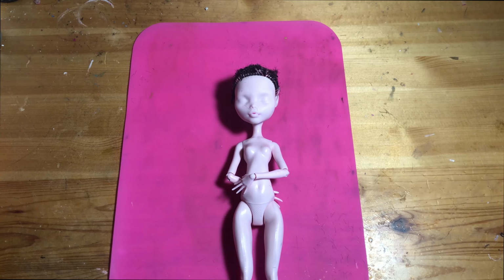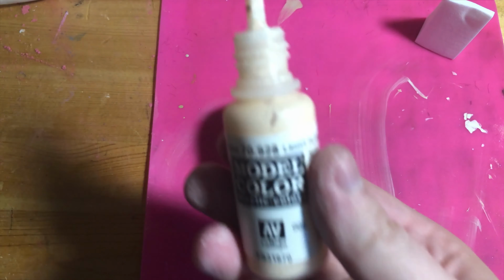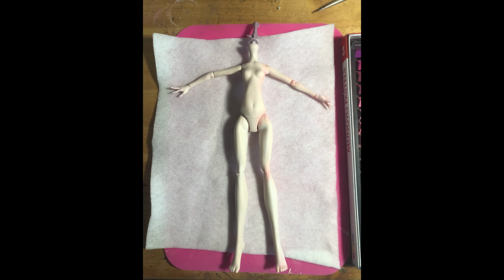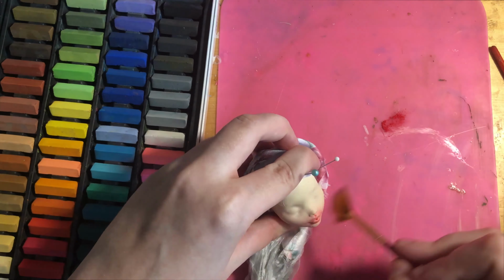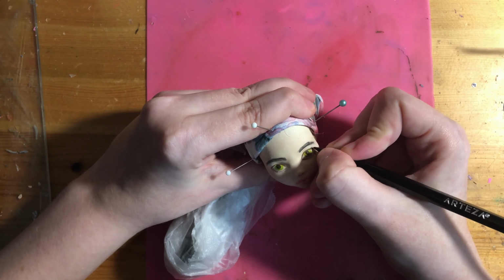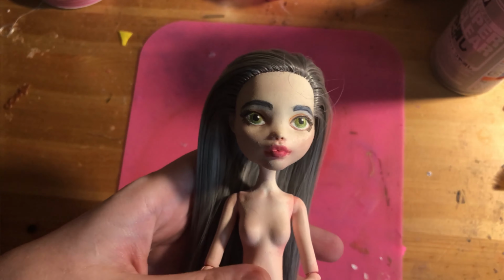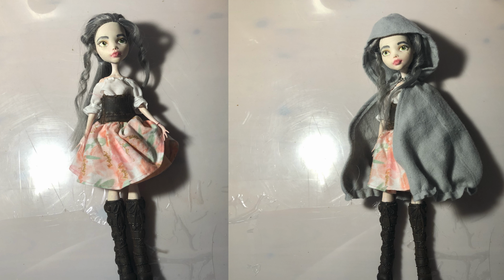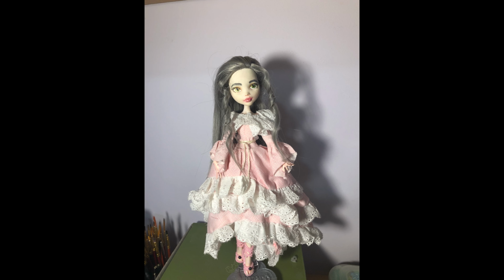Thea the Bard - OOAK Monster High Repaint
Welcome to my first doll repaint video! I had a lot of fun making Thea.

note: doll customizing is a potentially dangerous hobby that involves the use of tools such as knives, needles, and sharp scissors, as well as harmful chemicals like acetone and aerosol sealants. this video is not intended for children and should be watched with parental guidance.

warning: this video contains doll nudity

✨materials used / video referenced ✨

100% acetone nail polish remover:

vallejo model colour (set of 6 skintones)
liquid fusion glue
mr. super clear
arteza watercolour pencils (set of 72)
mungyo soft pastels (set of 64)
metallic green acrylic paint
white acrylic paint
pearl-ex powder

✨ music used ✨